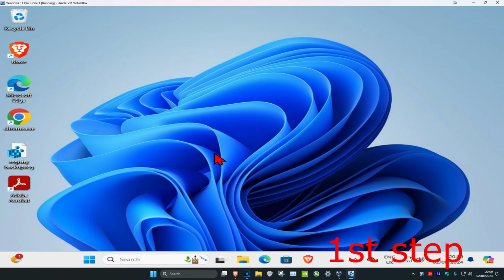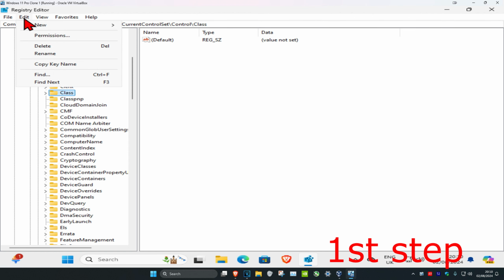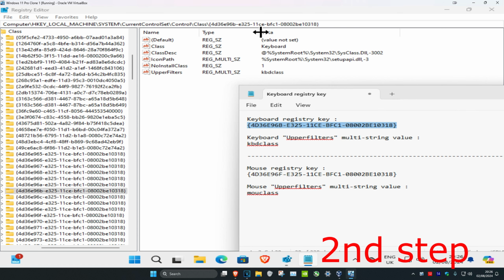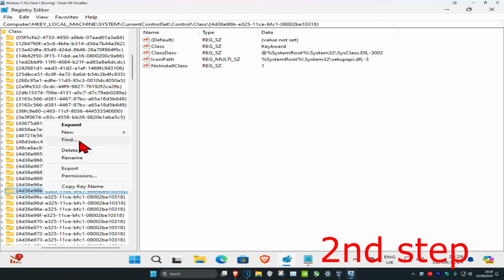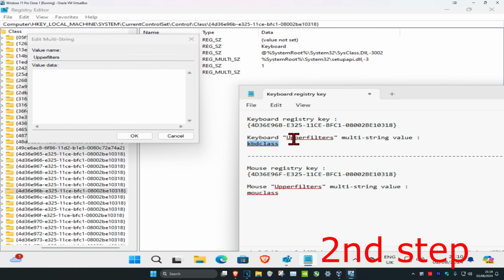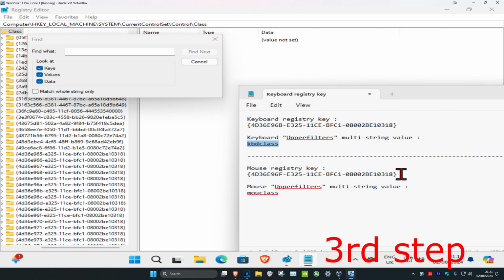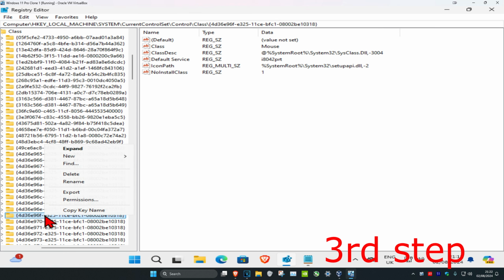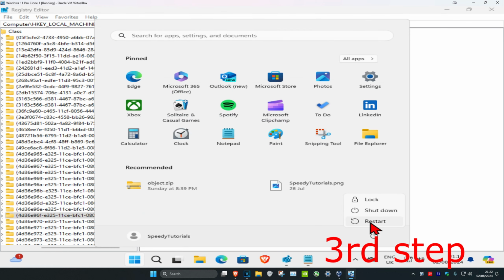How To Fix This Device Cannot Start Code 10 Error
How to Fix This Device Cannot Start. (Code 10) Error [Windows 11/10/8.1/8/7].

Keyboard registry key :
{4D36E96B-E325-11CE-BFC1-08002BE10318}

Keyboard "Upperfilters" multi-string value :
kbdclass

Mouse registry key :
{4D36E96F-E325-11CE-BFC1-08002BE10318}

Mouse "Upperfilters" multi-string value :
mouclass

The error code 10 is a common driver error. It indicates that the driver for the specific device is failing to load. Therefore, you can fix the problem by focusing on device drivers. Here you will learn how to fix the problem.

The Code 10 error is one of several Device Manager error codes. It's generated when Device Manager can't start the hardware device, a situation usually caused by outdated or corrupted drivers.

A device may also receive a Code 10 error if a driver generates an error that Device Manager doesn't understand. In other words, a Code 10 error can sometimes be a very generic message indicating some kind of unspecified driver or hardware problem.

The Code 10 error will almost always display in the following way:

This device cannot start. (Code 10)

Issues addressed in this tutorial:

device cannot start. (code 10)
device cannot start
device cannot start code 10 bluetooth
realtek this device cannot start. (code 10)
wifi device cannot start code 10
touchpad device cannot start code 10
bluetooth device cannot start code 10